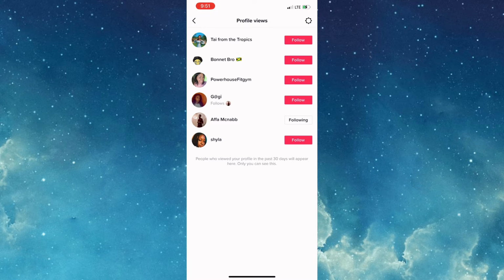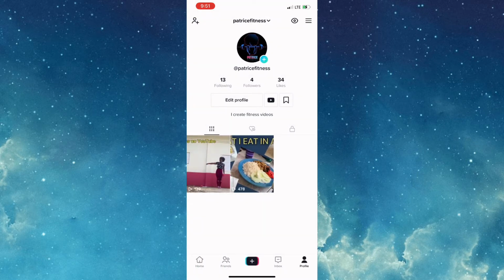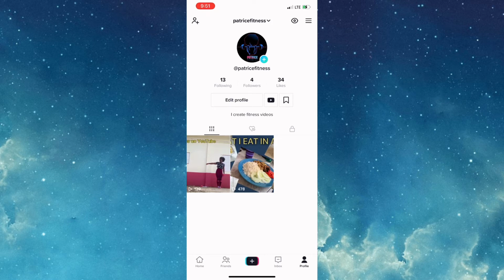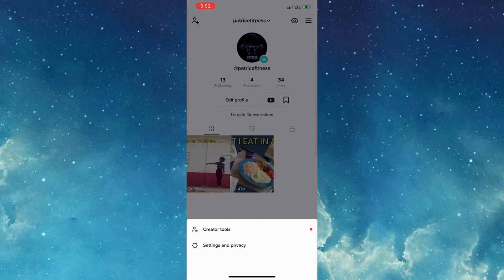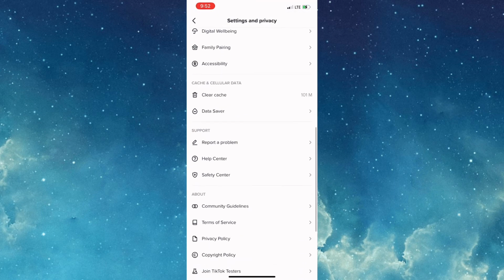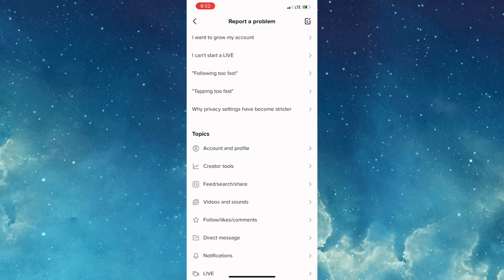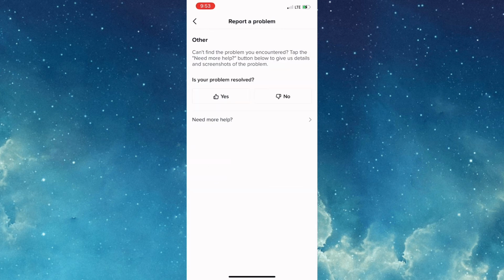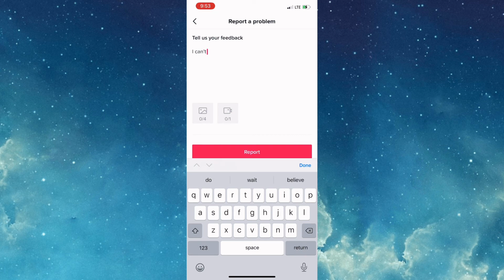Why you can’t see who viewed your TikTok Profile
In this video I’ll be explaining two reasons why you might not be able to see who viewed your TikTok profile and three possible solutions. The main reason might be that the feature is not available in your rejoin as yet. This is a step by step tutorial that anyone can follow.